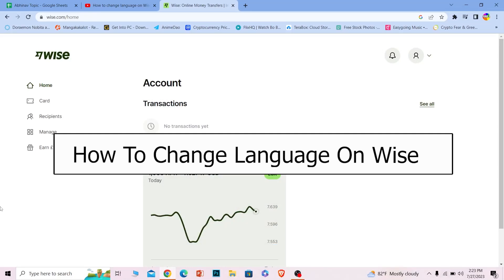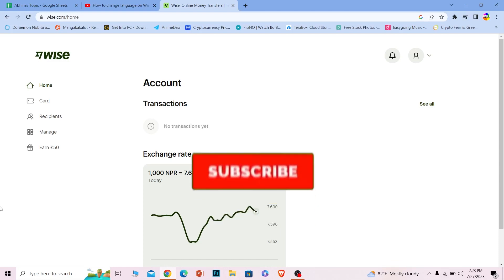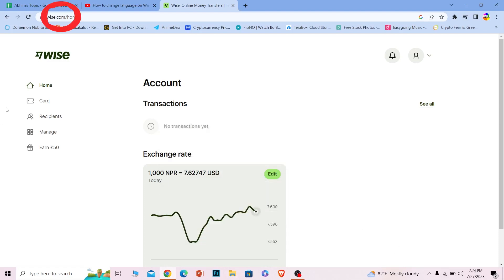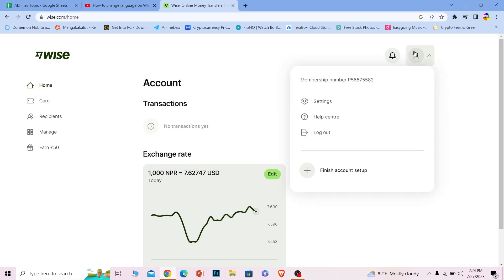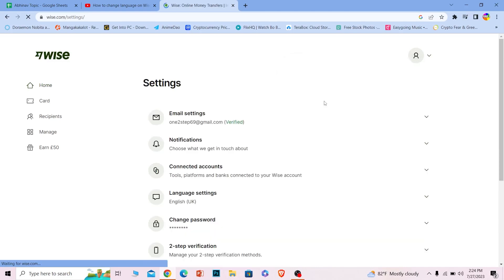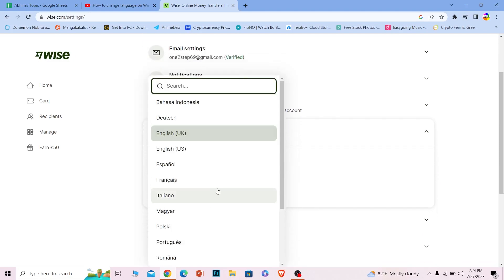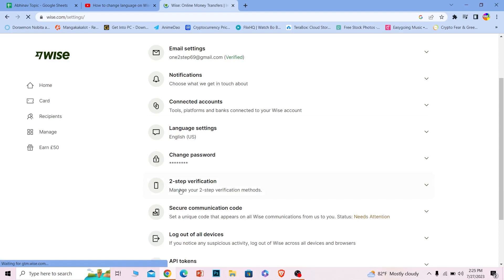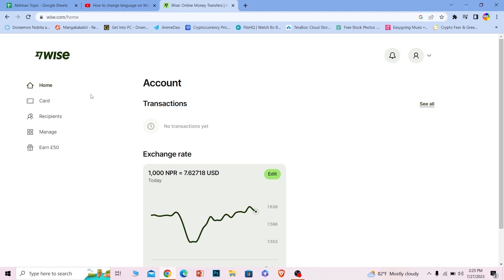How to Change Language on Wise in 2023 (Change Wise App Settings)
Confused about how to change language on wise app? This video explains the exact steps on how to change wise app settings. In this video, I will show you how to change the language on your Wise account. This is a quick and easy process that can be done in just a few steps.